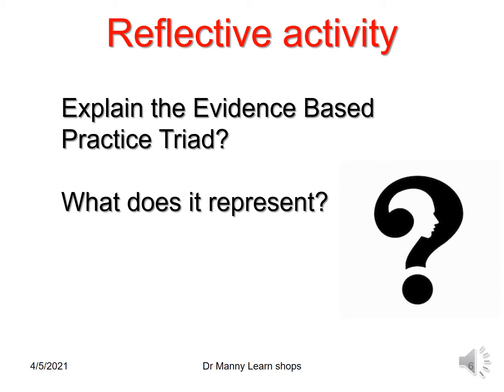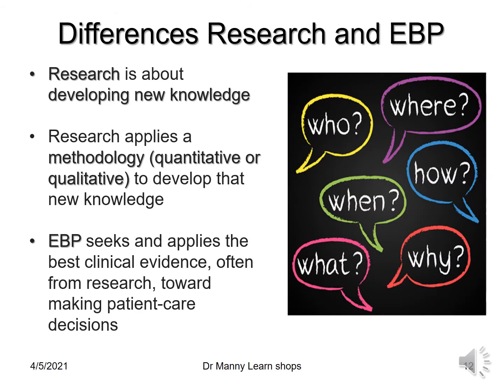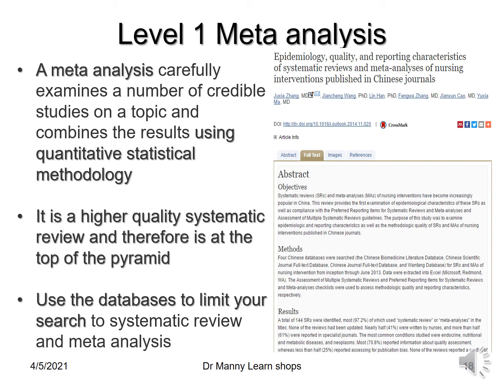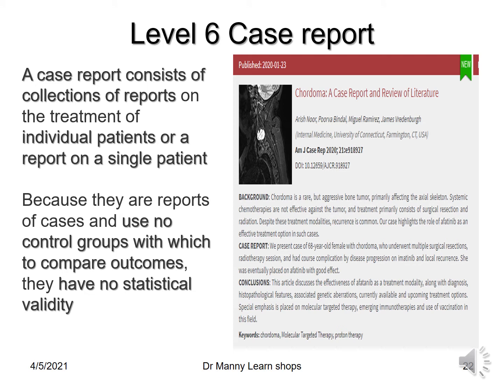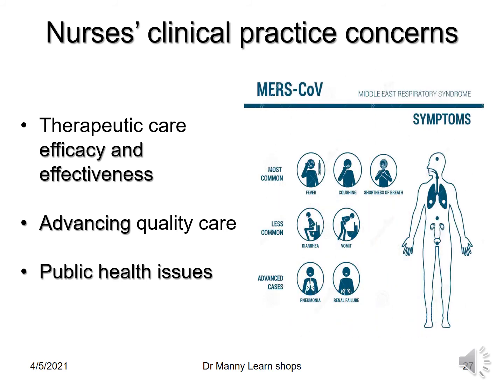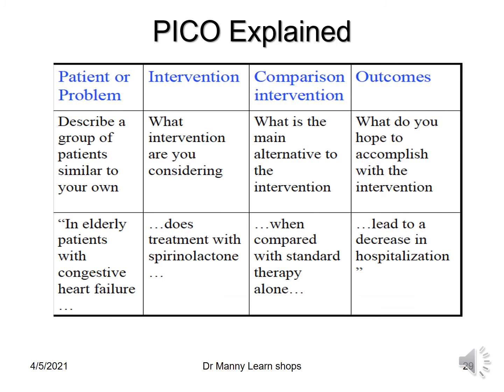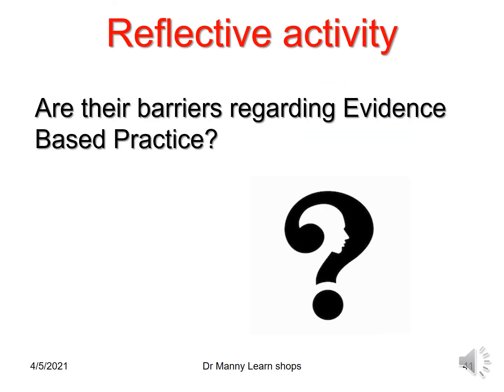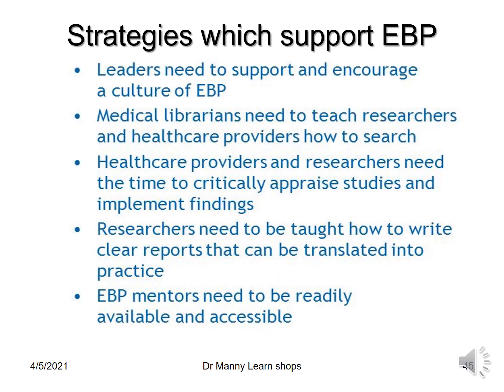Dr Manny Learnshop Evidence based practice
This presentation, defines evidence-based practice (EBP), discusses the practice EBP in Nursing, why EBP is a trend and an issue, how evidence is incorporated into Nursing education and practice and discusses the evolution and challenges of research in contemporary Nursing